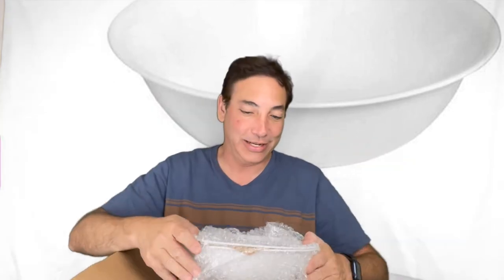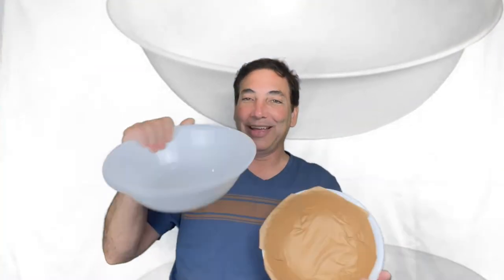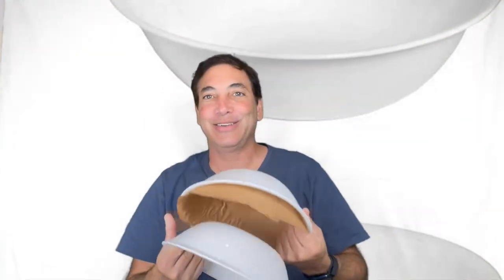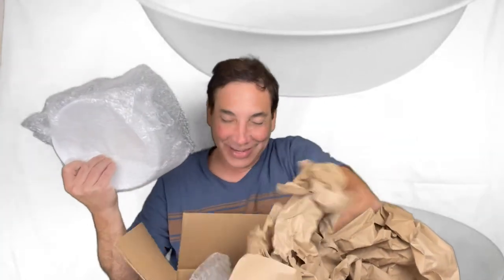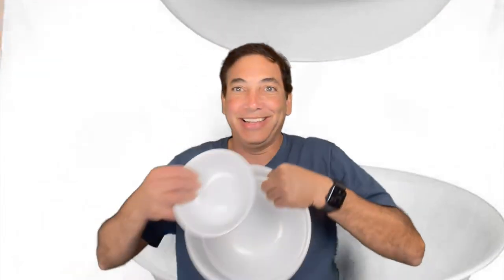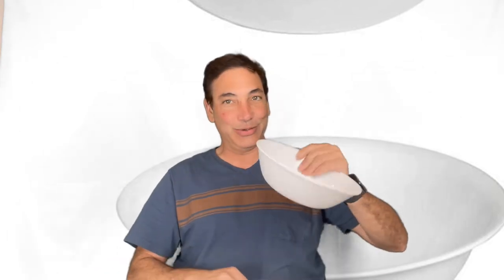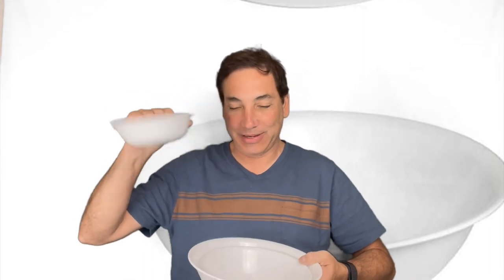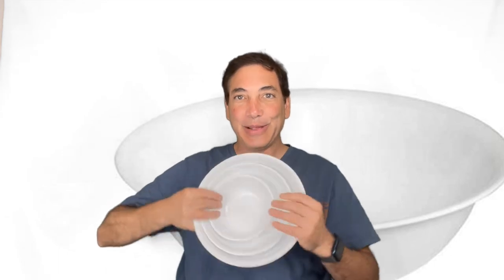Corelle Livingware 2 Quart Serving Bowl, Winter Frost White Review & Unboxing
Corelle Livingware 2-Quart Serving Bowl, Winter Frost White 2PK
Corelle Livingware 1-quart Serving Bowl, Winter Frost White, Pack of 4
About this item
safe for long lasting patterns
Microwave and oven use for versatility
Coordinate with popular corelle dinnerware patterns
Break and chip resistance for carefree durability Product Built to North American Electrical Standards
(ad)